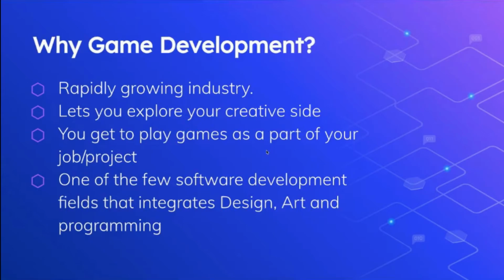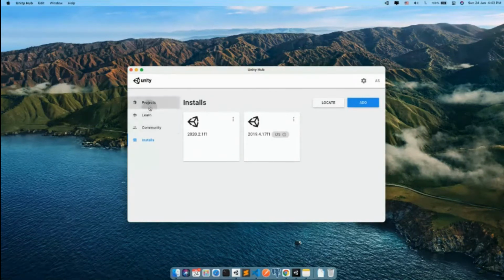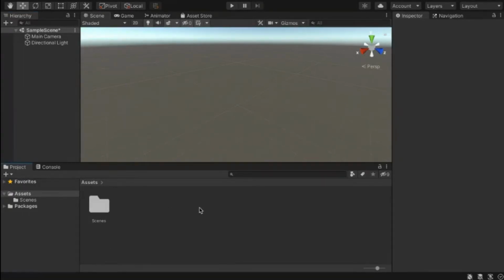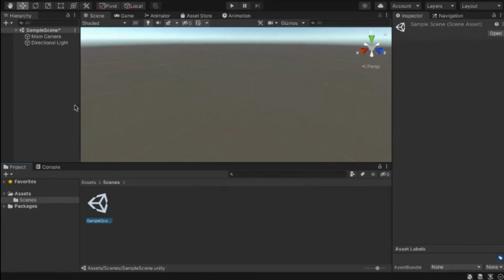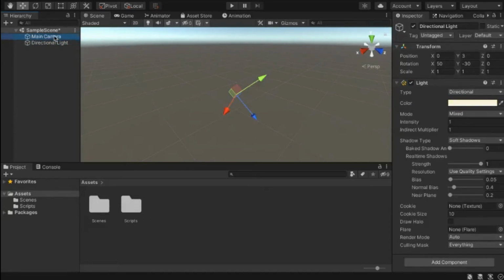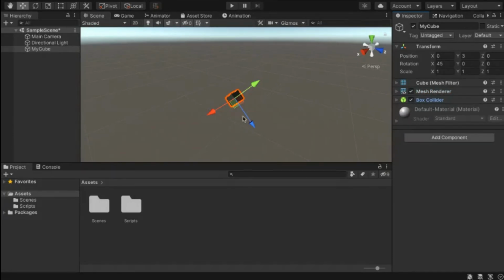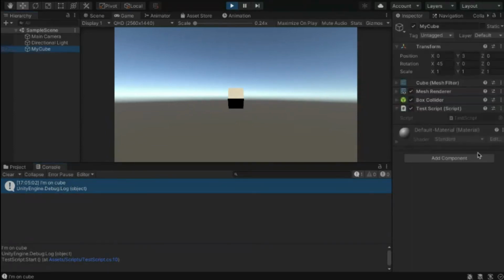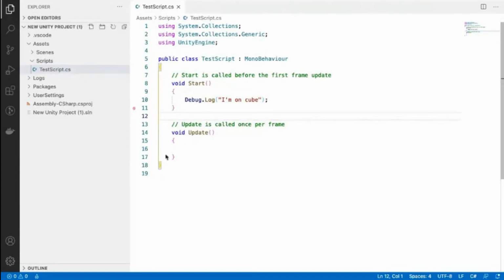Intro to Game Dev and XR | Workshop 1 | Part 1 | Unity Interface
This is the first workshop (Part 1/2) of the 9 workshop long  INTRODUCTION TO GAME DEVELOPMENT AND XR workshop series. In this episode we talk about Unity Interface and perks of Game Development and other introductory things.

Learn the basics of Game Development and XR in this workshop series